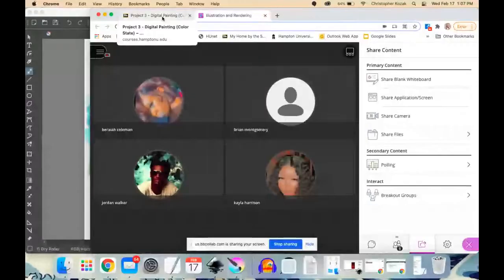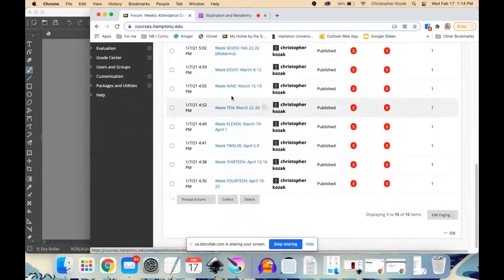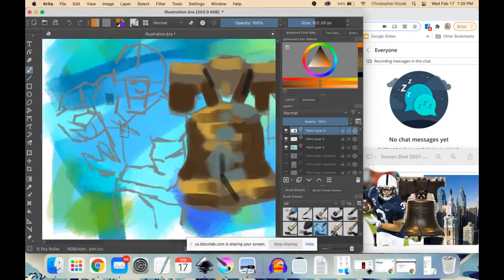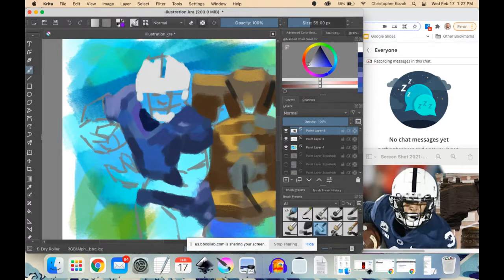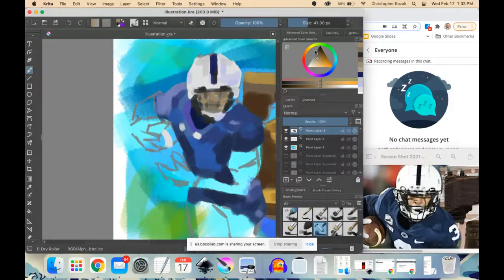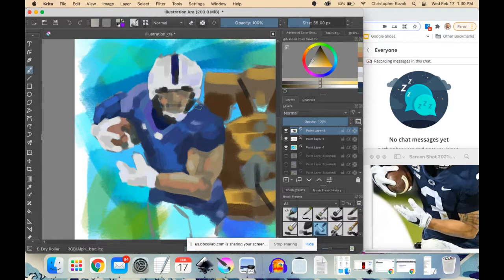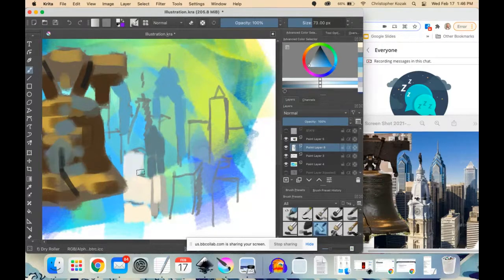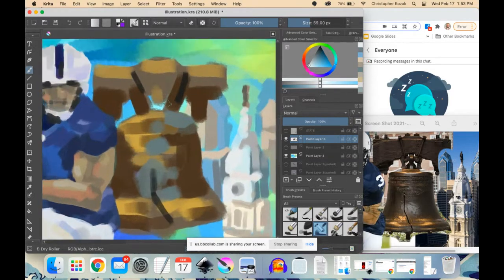Illustration Class Demo - Detailing and Blocking In Colors